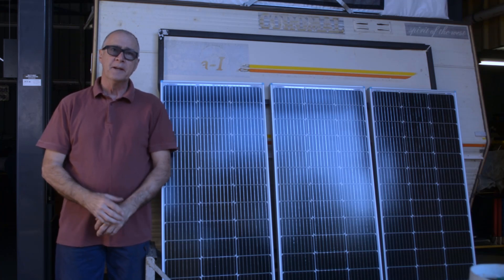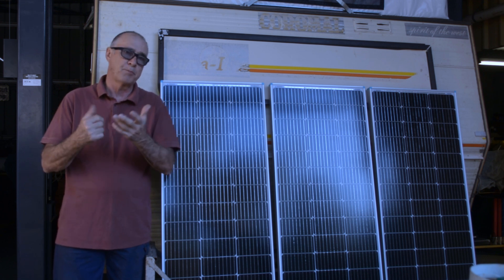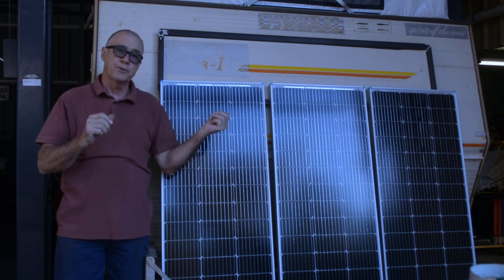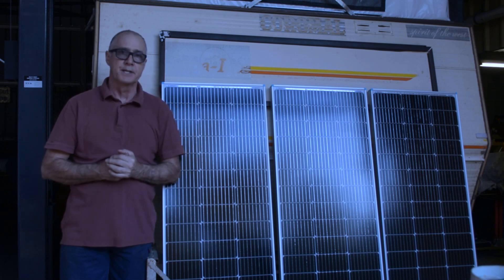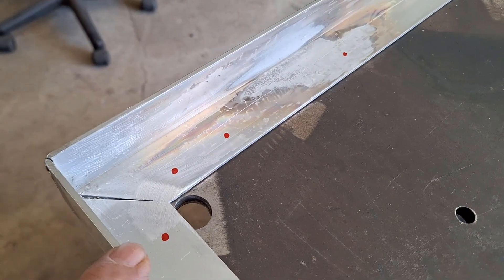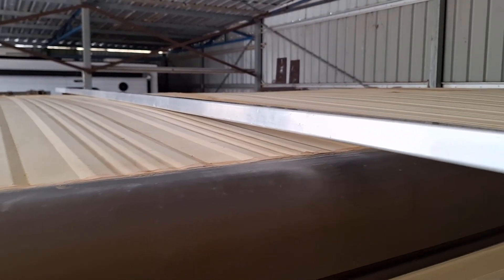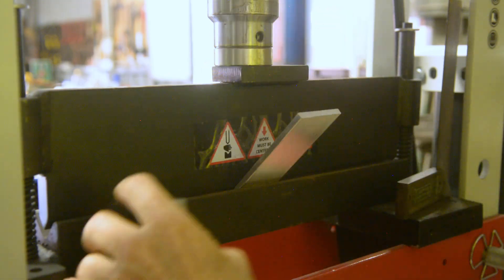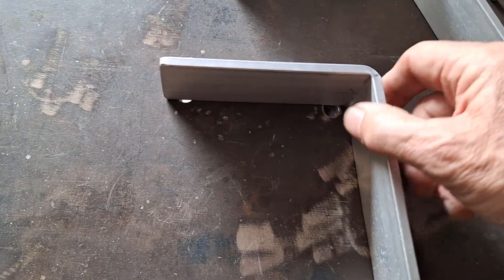Goodbye Camper, Hello Caravan | Part 7 - Installing Solar Panels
Welcome to Part 7 of my Goodbye Camper, Hello Caravan series. In this video, I'll be installing the solar panels on the roof of the caravan, to complete the off-grid electrical system.

Thanks to my twin brother Rusty from Rusty's Metal Cut Signs & Designs for the use of his plasma cutting table to make the solar panel mounting hole template.

If you liked the video, a Thumbs Up would be appreciated.
If there's something you don't like about the video and you give it a Thumbs Down, please tell me in the comments section, what it was you didn't like, so I can work on improving the quality and content of my videos in the future, thanks.